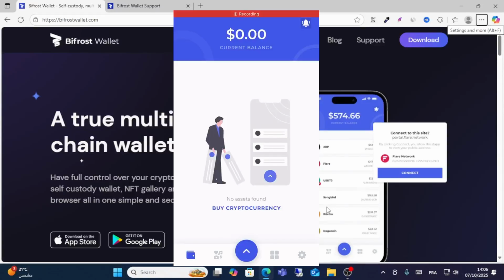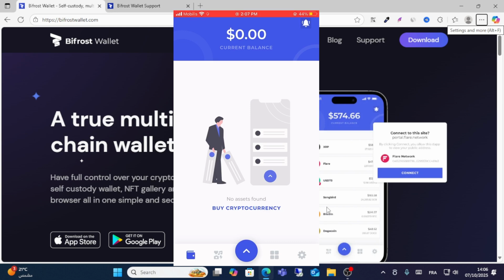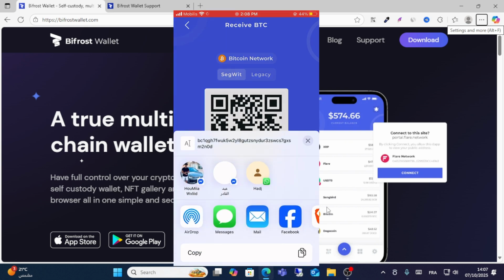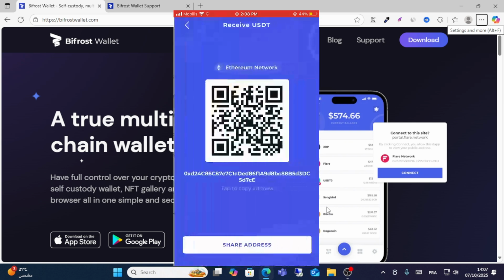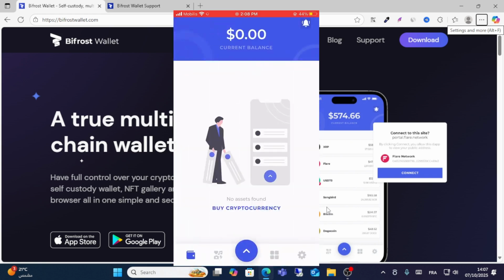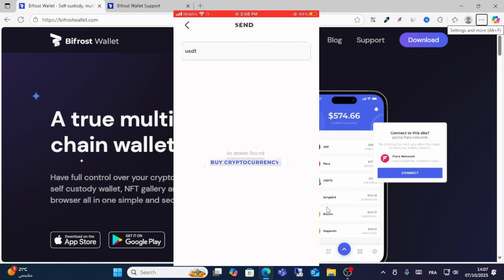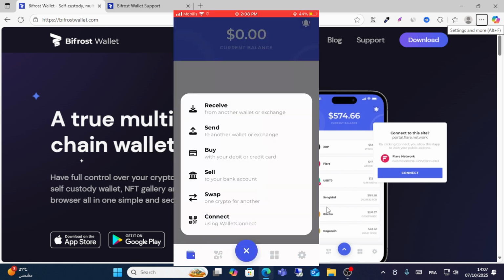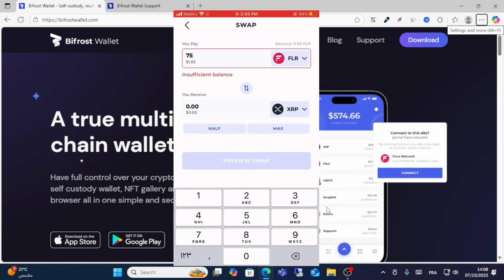How To Withdraw & Deposit Money in Bifrost Wallet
How To Withdraw and Deposit Money From Bifrost Wallet step by step

In this video tutorial, I’ll show you how to transfer funds from your Bifrost Wallet to a